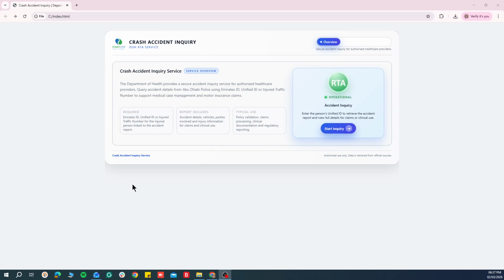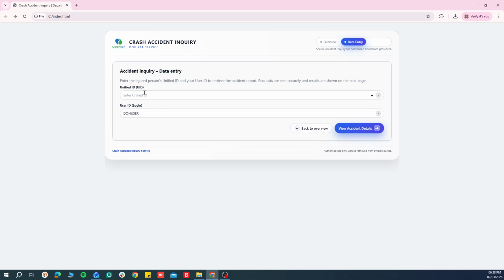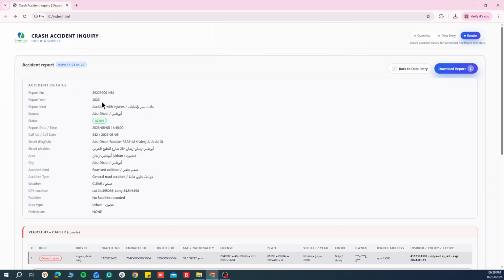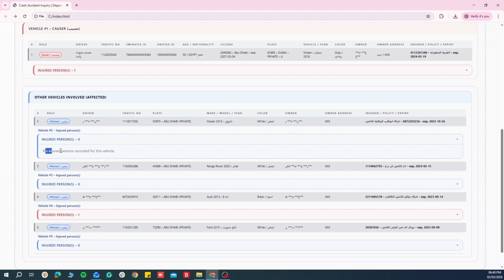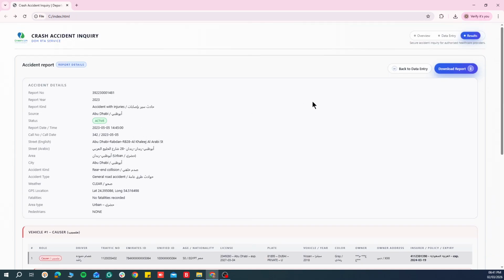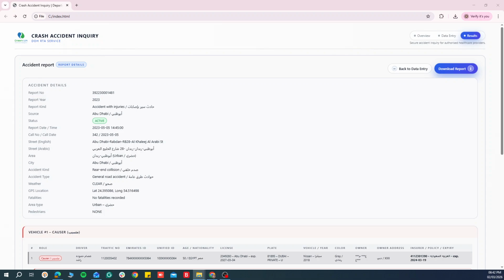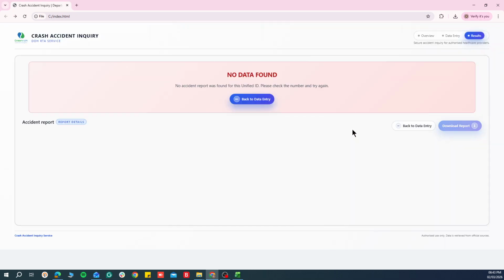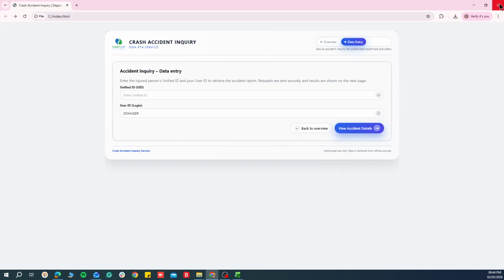Shafafiya RTA Web API Service Integration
Shafafiya has launched a new web service that enables hospitals to request Road Traffic Accident (RTA) details through secure integration with Abu Dhabi Police systems.

In this video, we showcase the portal developed and implemented by Greenrain, which leverages this new Shafafiya web service to seamlessly retrieve accident information in a fast, secure, and automated manner.

🔹 Overview of the new Shafafiya RTA web service
🔹 Integration with Abu Dhabi Police
🔹 Walkthrough of the Greenrain portal
🔹 Demonstration of the accident details request process
🔹 Key features and benefits of the solution

This solution enhances operational efficiency, improves data accuracy, and streamlines the process of obtaining Road Traffic Accident information for authorized entities.

Watch the demo to see how the integration works in real time and how Greenrain delivers a smooth user experience built on Shafafiya’s latest service.